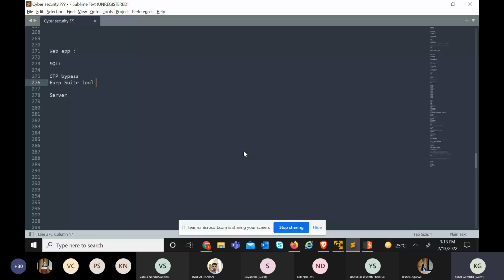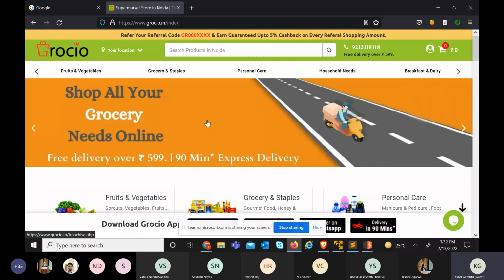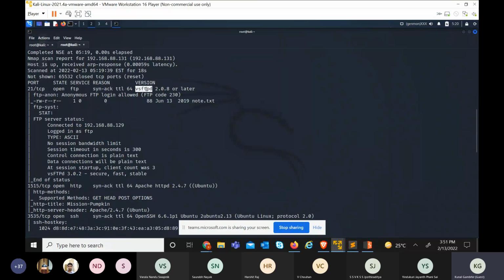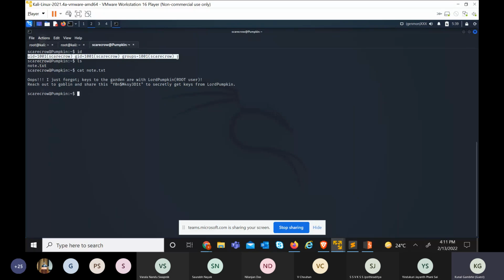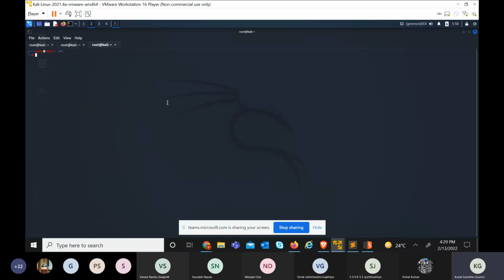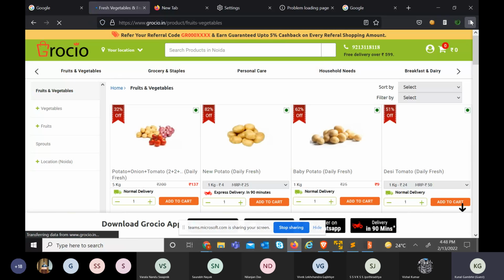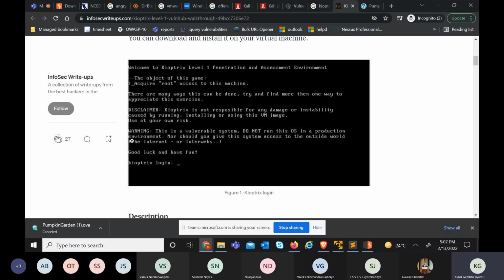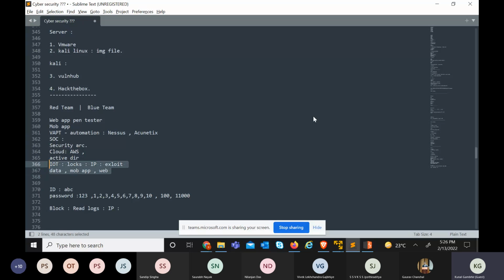Cyber Security and Ethical Hacking Workshop Day 2 | TechVistara | Technology Students' Gymkhana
Want to know it all about the rapidly burgeoning, and widely important domain of cyber security? Are you interested in being a white hat hacker? Get ready to delve deep into this high in demand sphere.
Continuing with the TechVistara series to get you equipped with all the advancing, trending technologies, Technology, IIT Kharagpur brings to you an intriguing workshop on “Cyber Security and Ethical Hacking”. Through the workshops, you will learn comprehensive approaches to being an expert in this rapidly thriving domain.

Speaker: Mr. Kunal Gambhir